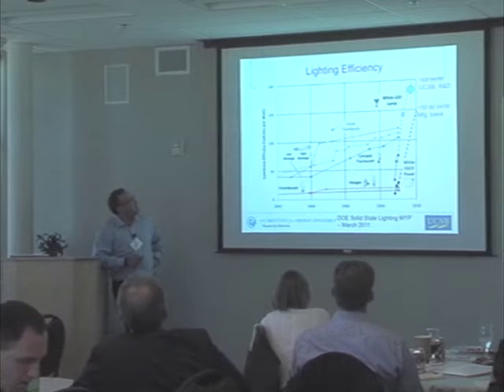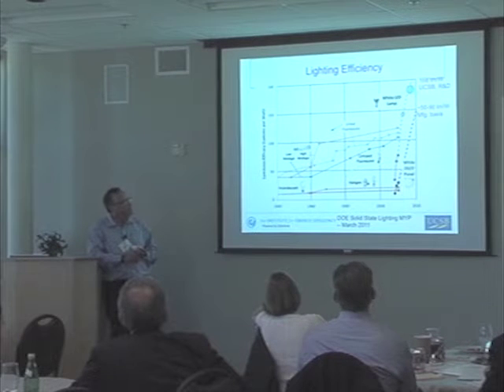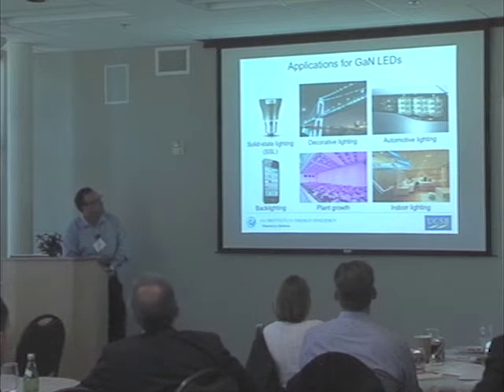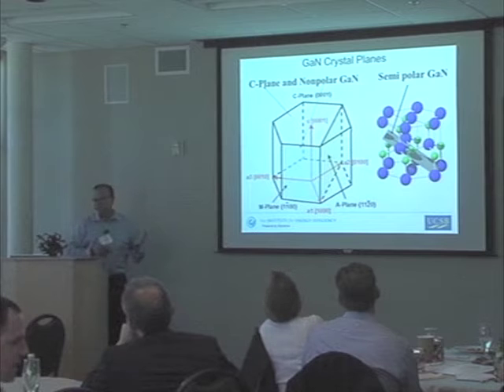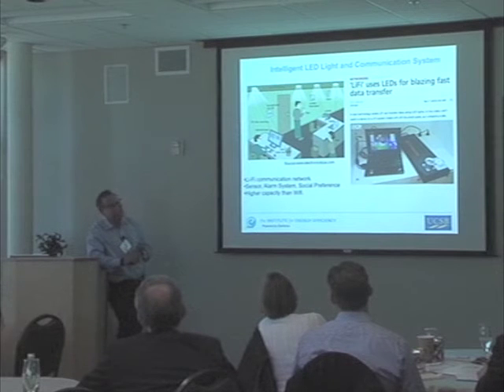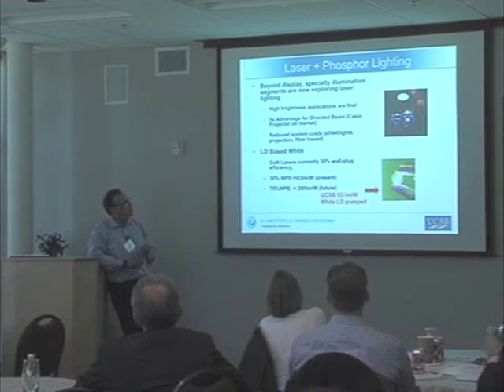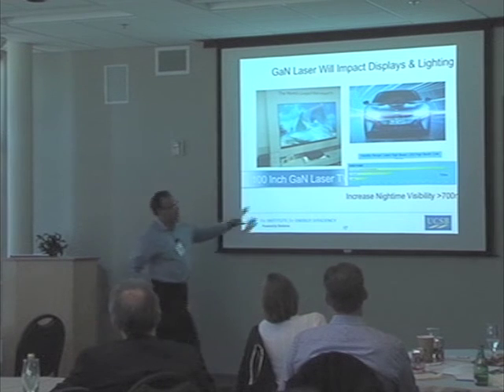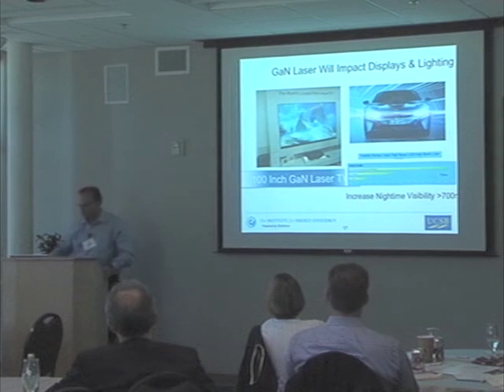Research Review 2014: LED Lighting: Highlights and Predictions - Steve DenBaars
Steve DenBaars 2014 Research Review